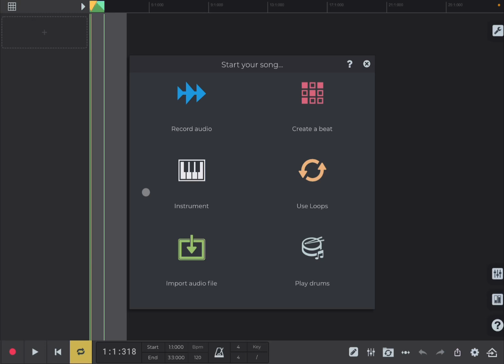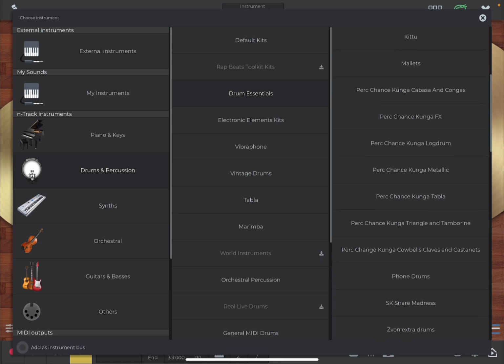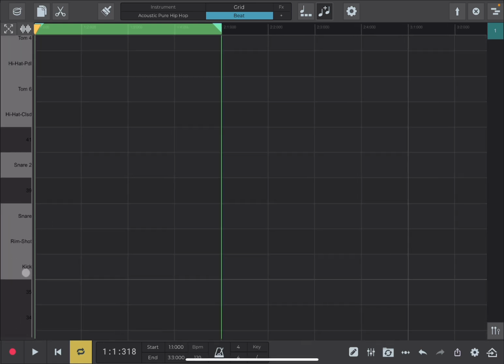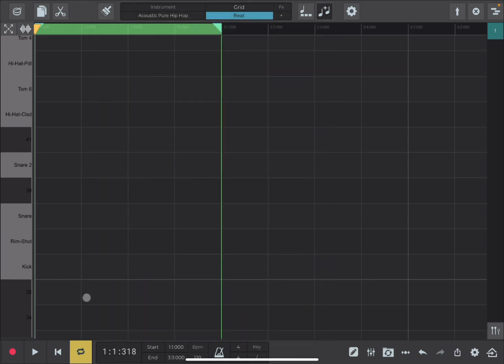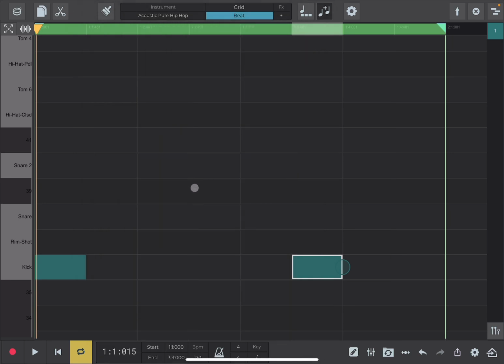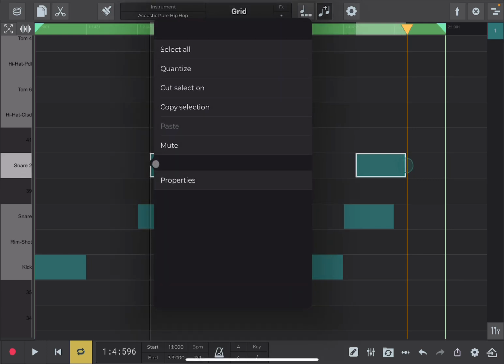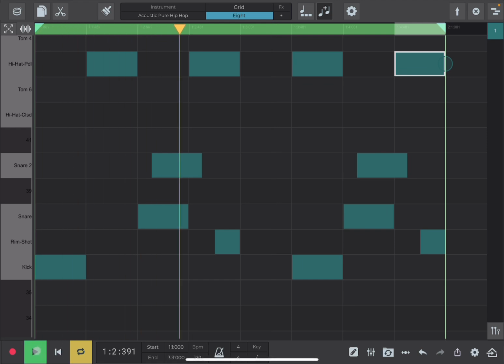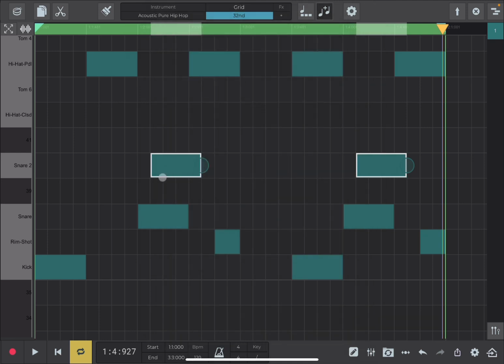n-Track Studio Pro (Audio/Midi DAW) - Tutorial 9: Create a UK Garage or similar Drum Beat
n-Track Studio 9 Pro (Audio/Midi DAW) - Tutorial: Exploring the App Part 2, Edit Widgets, Edit Menu

n-Track Studio 9 Pro (Audio/Midi DAW) - Tutorial: Exploring the App Part 4, Song creation and Wizard

n-Track Studio 9 Pro (Audio/Midi DAW) - Tutorial: Exploring the App Part 6, AUv3 Midi FX Recording